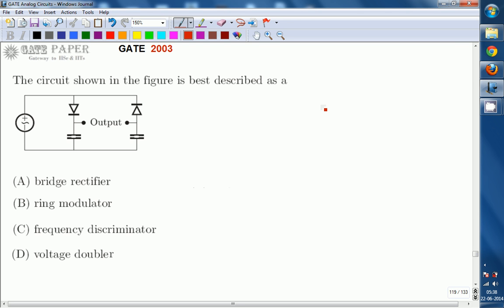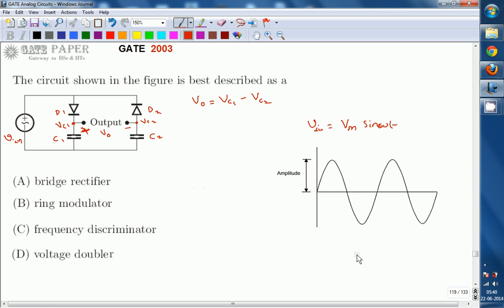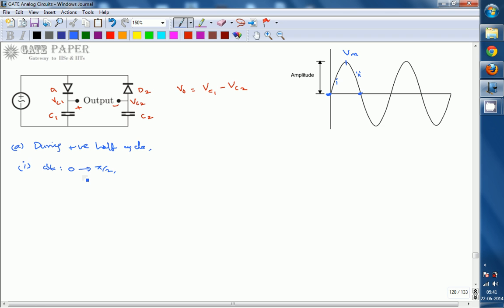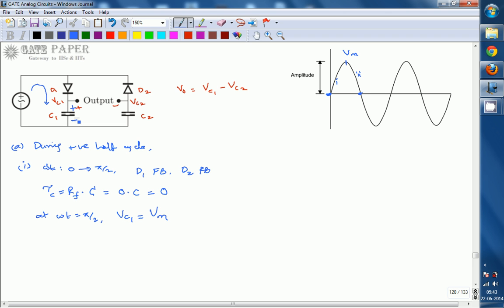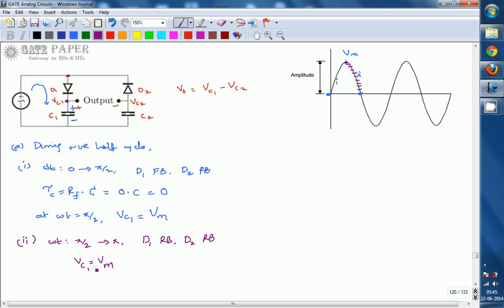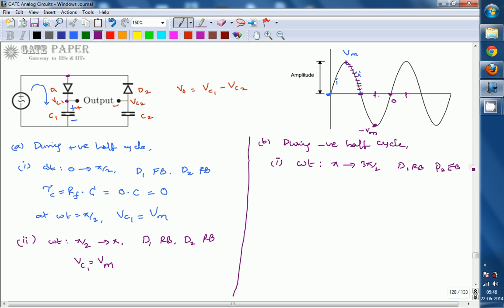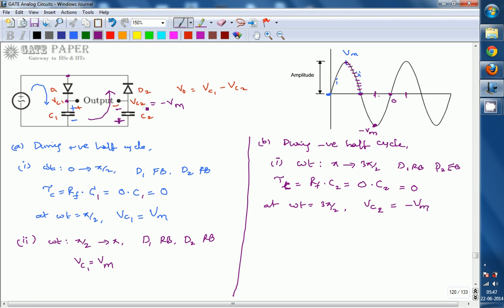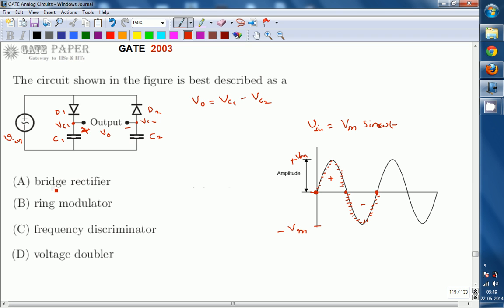GATE 2003 ECE Operation of Voltage Doubler